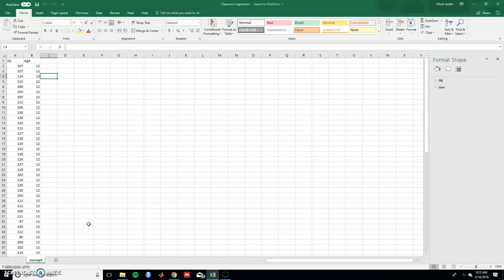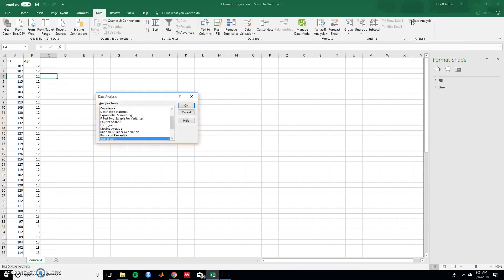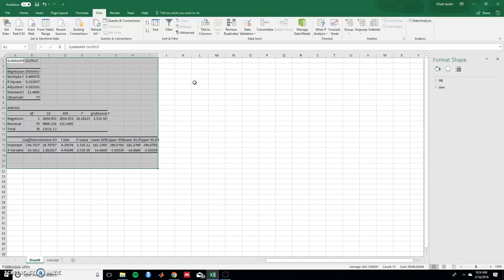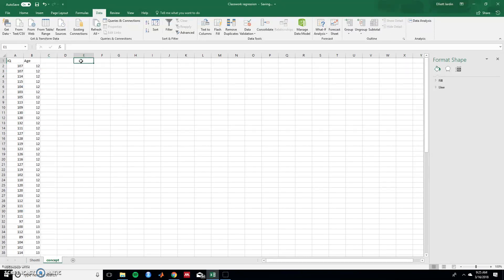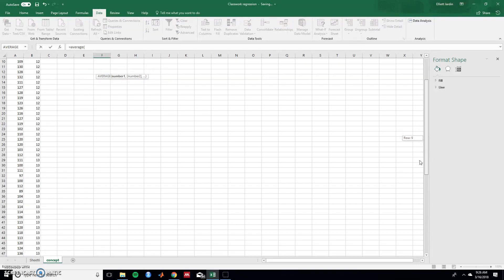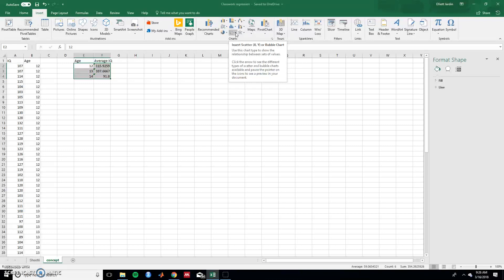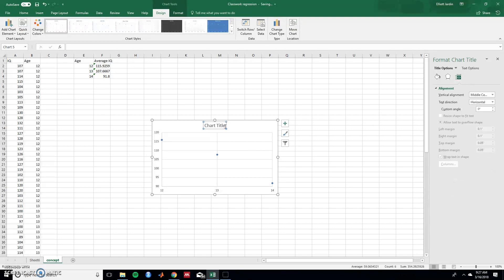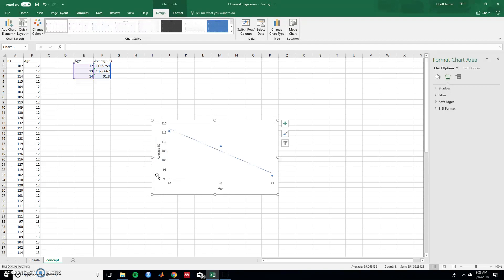Simple Linear Regression In Excel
In this video, I show how to use excel for simple linear regression